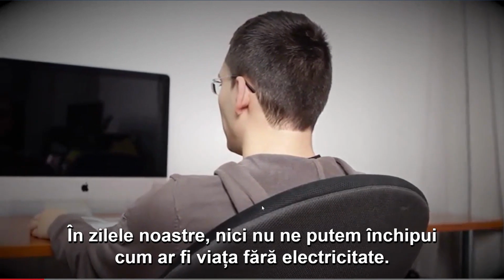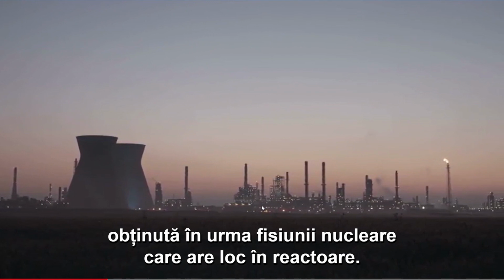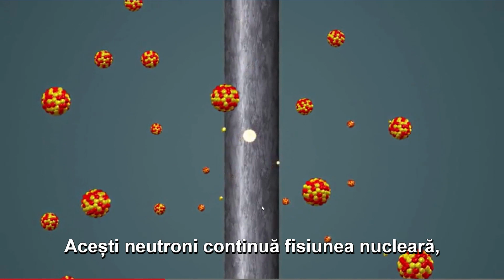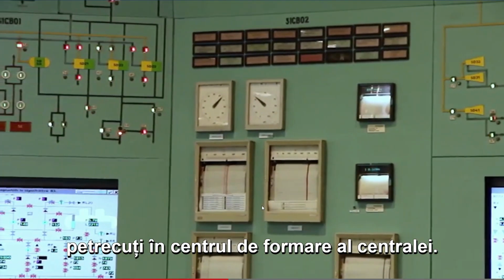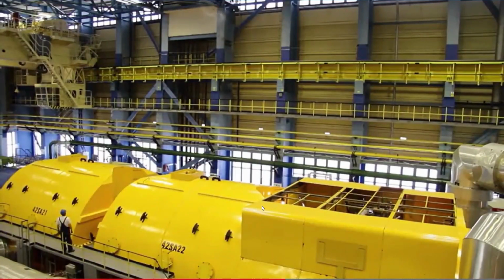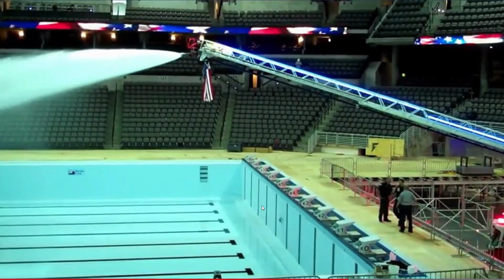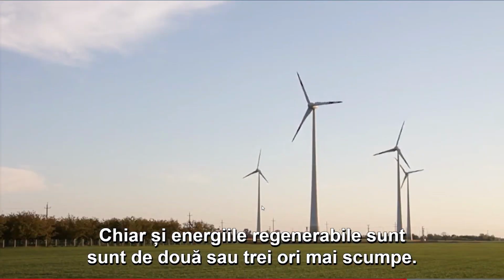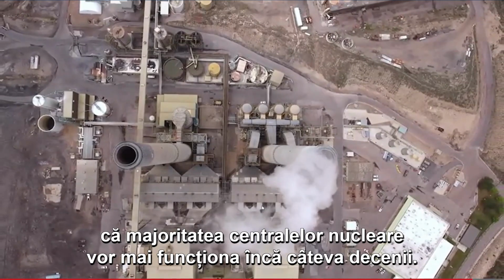The operation of a nuclear power plant EN/RO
This video provides an informative overview of the operation of a nuclear power plant. Through clear and concise explanations and visualizations, the video explores the entire process of generating electricity using nuclear energy, from the chain reaction that produces heat to the production of steam and the turning of turbines. The video also discusses the safety measures in place to ensure that the operation of a nuclear power plant is conducted without harm to workers or the environment. By offering insight into this important source of energy, the video aims to promote greater understanding and awareness of nuclear power.

Acest videoclip oferă o prezentare informativă a operațiunilor unei centrale nucleare. Prin explicații clare și concize și prin vizualizări sugestive, videoclipul explorează întregul proces de generare a energiei electrice folosind energia nucleară, începând de la reacția în lanț care produce căldură, până la producerea aburului și transformarea lui în energie electrică. Videoclipul abordează, de asemenea, măsurile de siguranță care asigură faptul că operațiunile unei centrale nucleare se desfășoară fără pericole pentru lucrători sau pentru mediu. Prin oferirea unui asemenea nivel de detaliere, videoclipul își propune să promoveze o mai bună înțelegere și conștientizare a energiei nucleare.